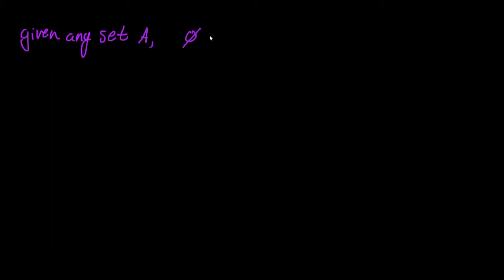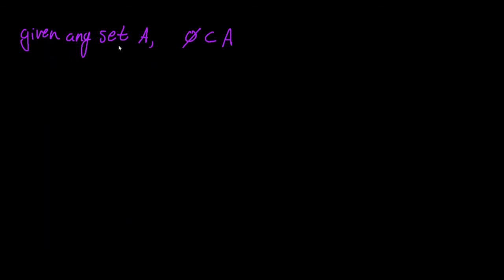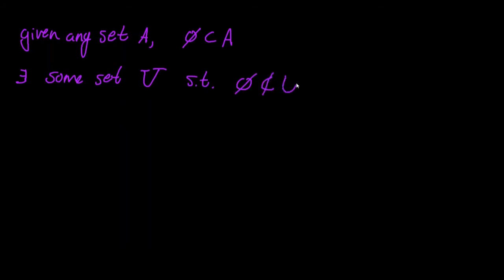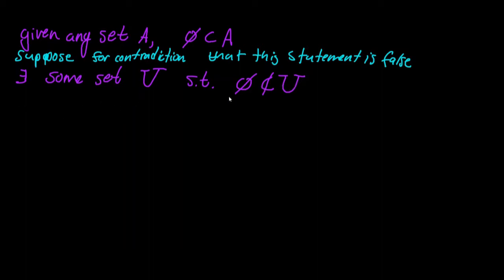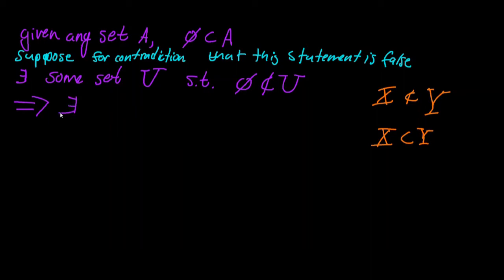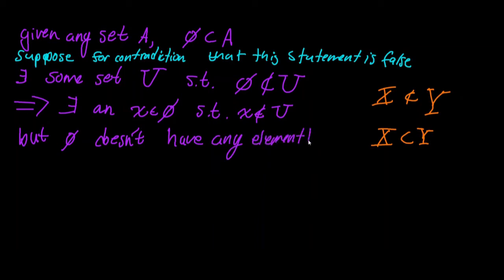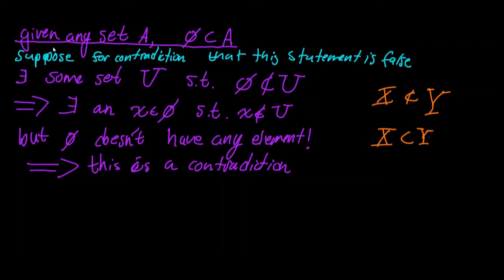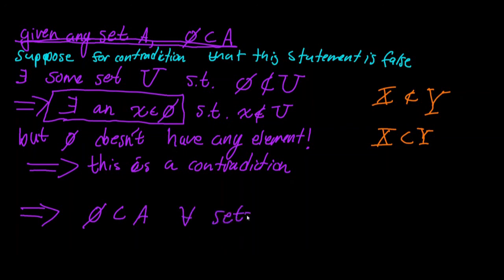The Empty Set is a Subset of Every Set | Proof By Contradiction